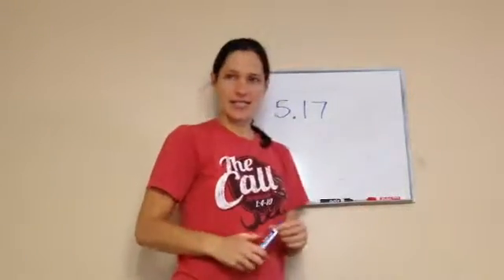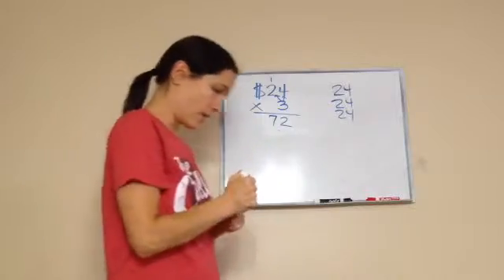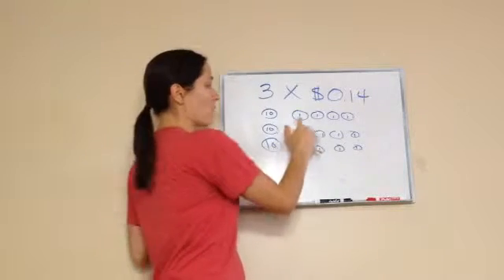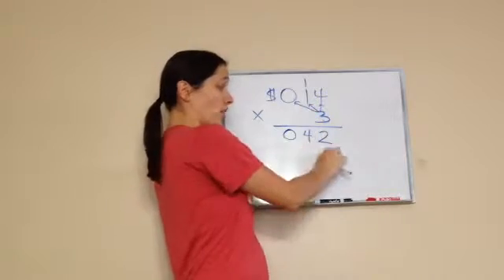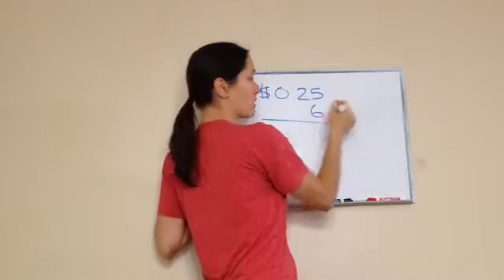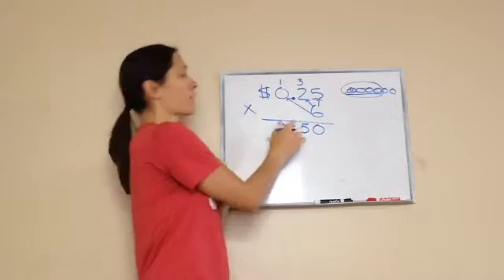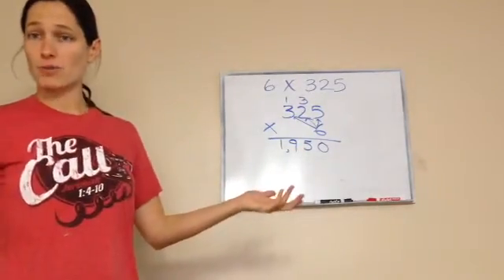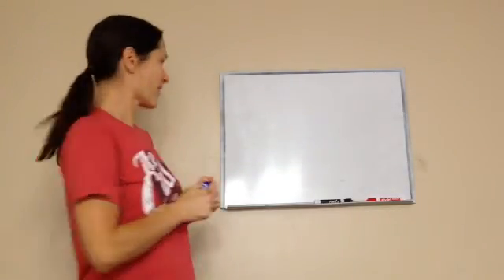Saxon Math 5th Grade - Lesson 17 - Multiplying by One Digit Numbers